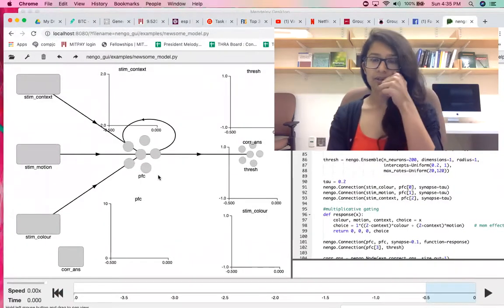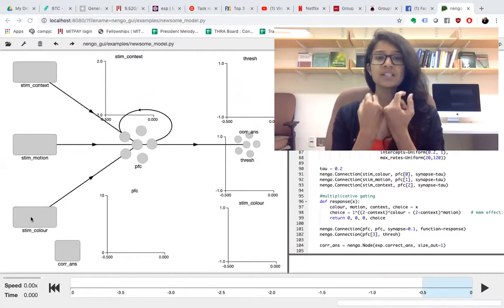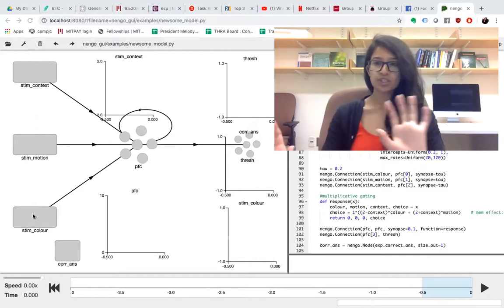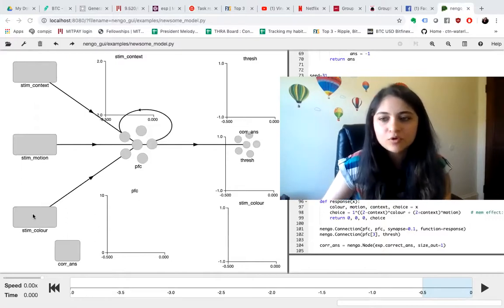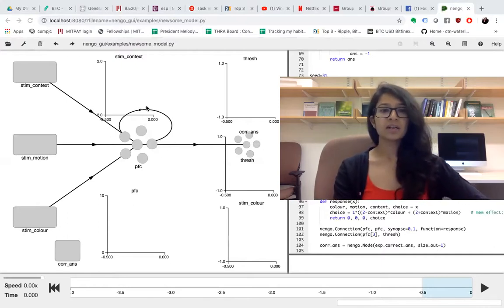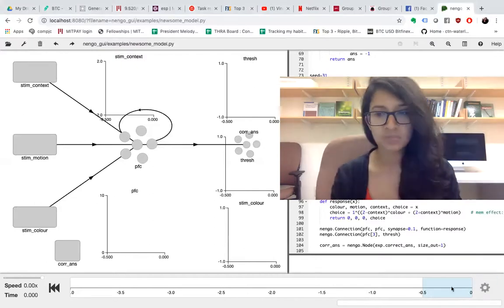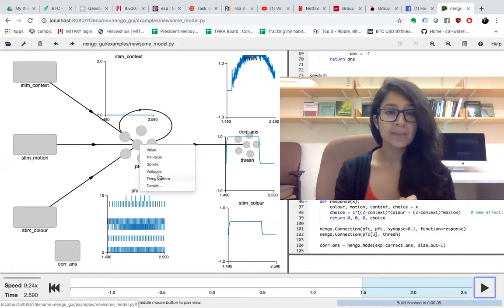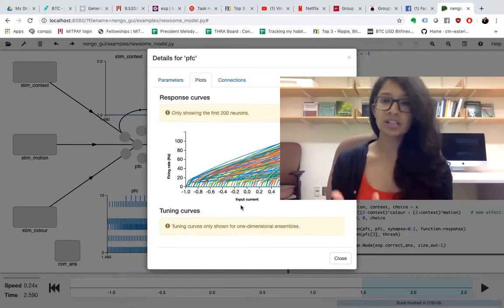Career Insights: Computational Neuroscience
This interview was conducted by Khushboo Vaidya from Boarding Pass for Success. The goal was to impart insights about a career in Computational Neuroscience,  in order to contribute towards the spread of awareness about STEM fields.

Boarding Pass For Success, is a group of engineers in USA & Canada, who intend to give back to the student community and lead them towards the path of innovation.